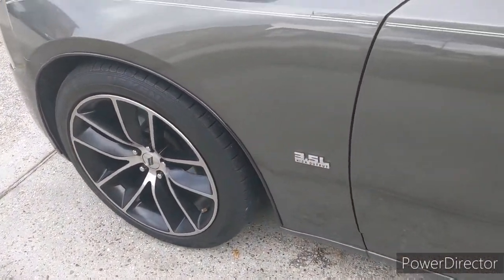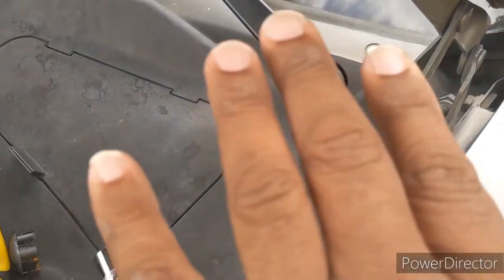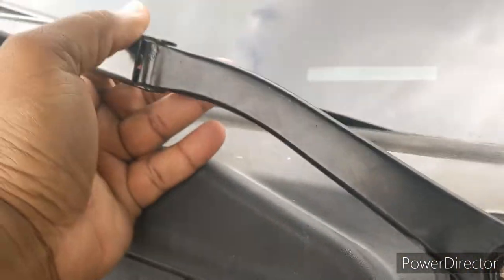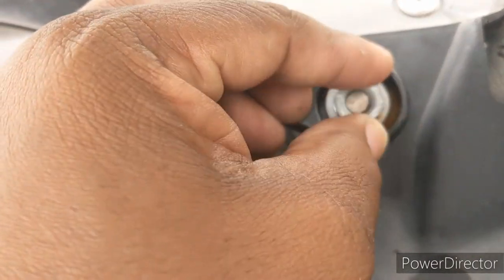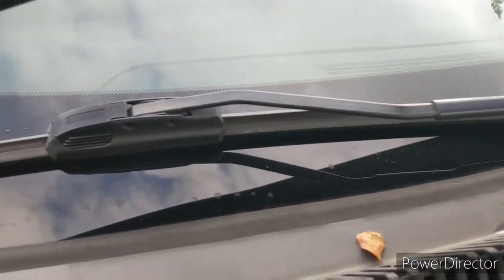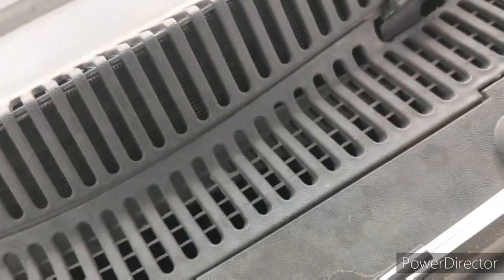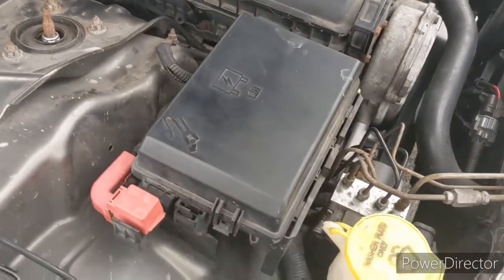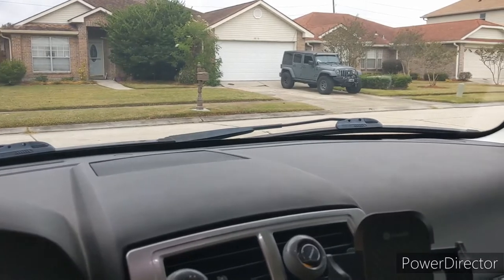2006 - 2010 Dodge Charger wiper arm alignment.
This is just another simple fix that you do yourself. Why pay someone.